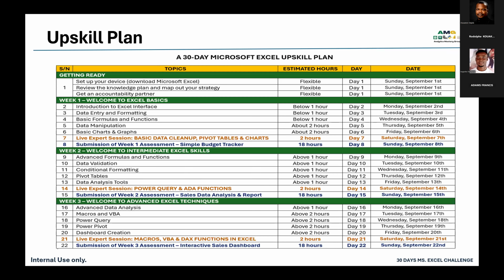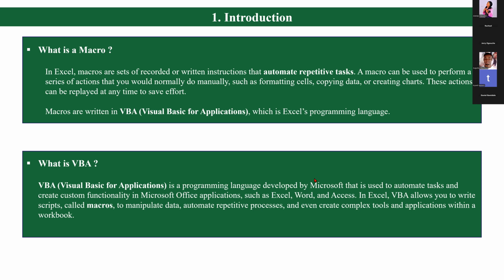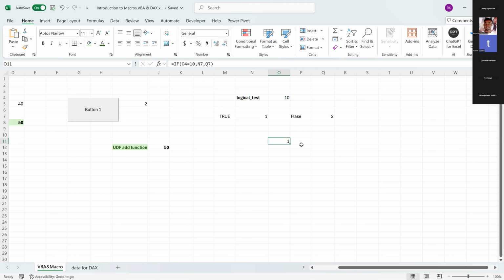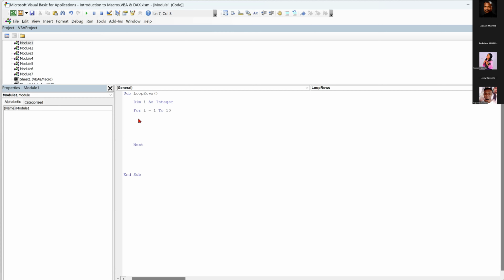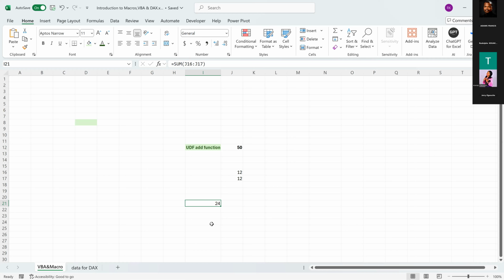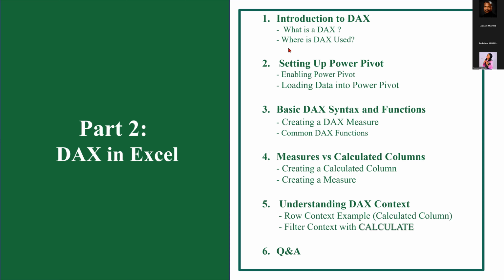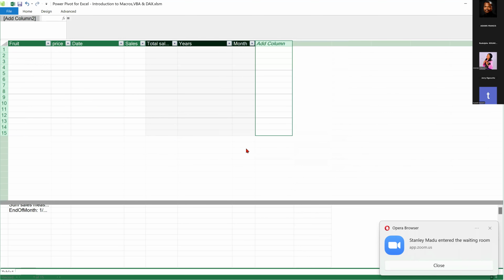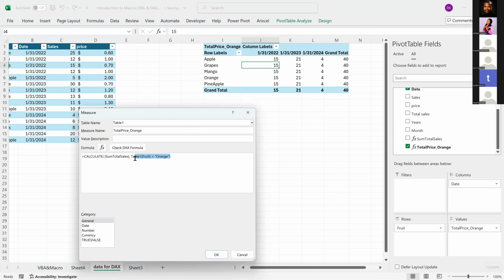AMG 30-Day Microsoft Excel Challenge Live Expert-led Session 3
Watch our third live expert-led session (Day 21) among other amazing features of the ongoing microsoftexcel 30 days challenge designed to take all participants from basic to advanced knowledge of Microsoft Excel in 30 days.

The video covers:

1. Setting up Excel for VBA
2. Recording and Running Macros
3. Introducting VBA Coding
4. User-Defined Functions (UDF)
5. Setting Up Power Pivot
6. Basic Dax and Syntax Functions
7. Measures and Calculated columns etc.